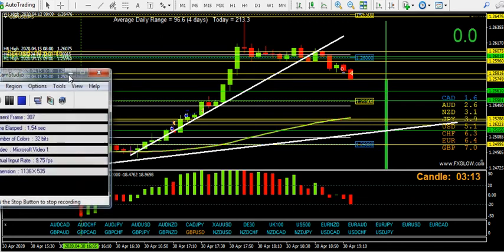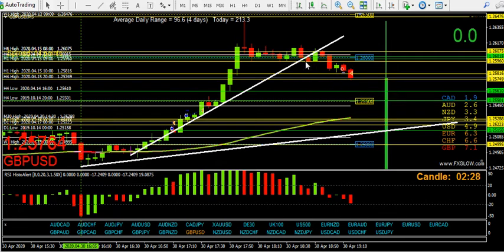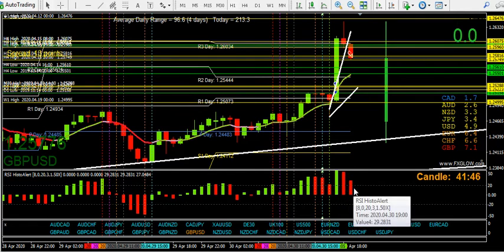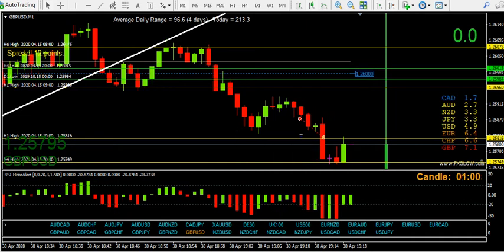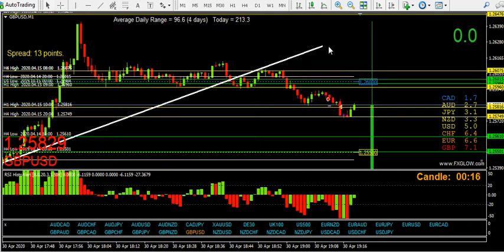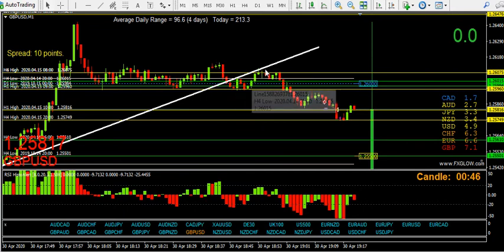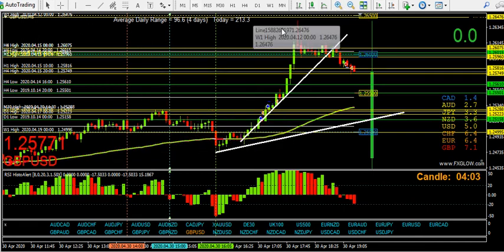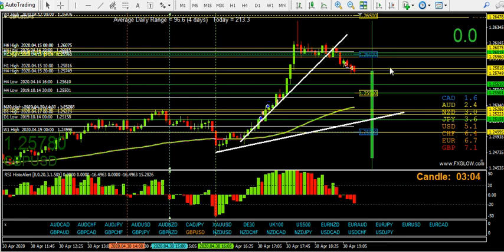End of day reversal trade for net 5 point 2 pips